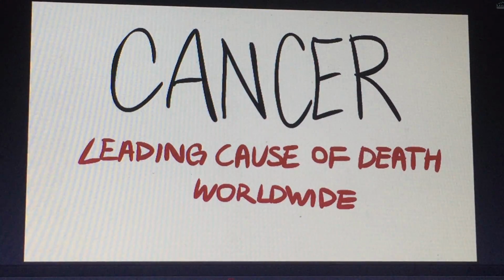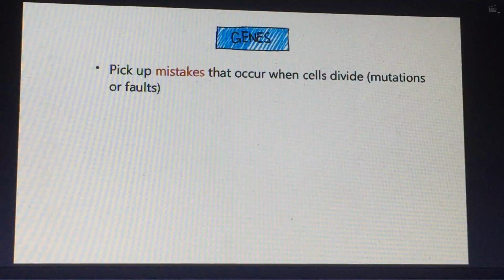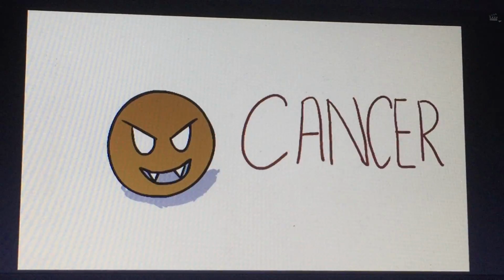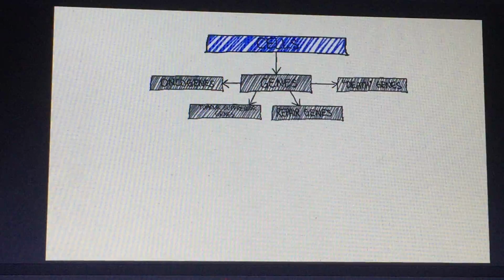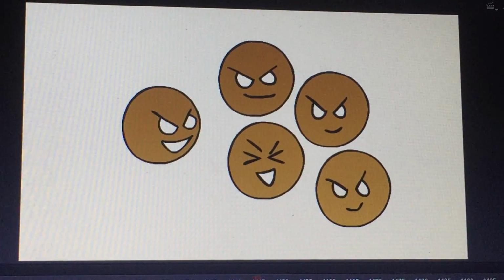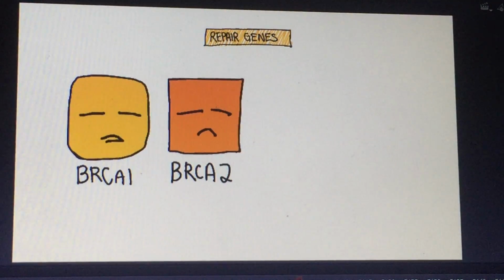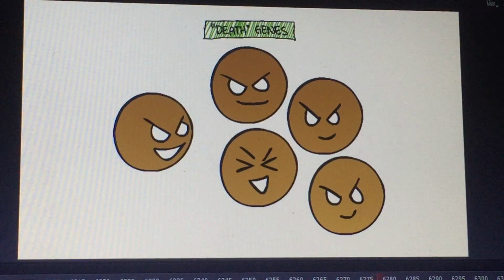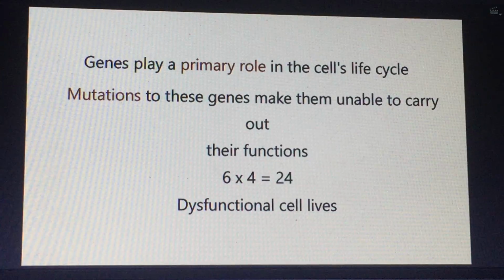Roots of cancer